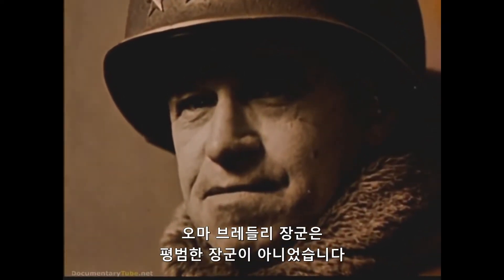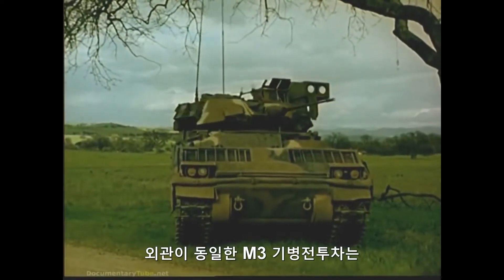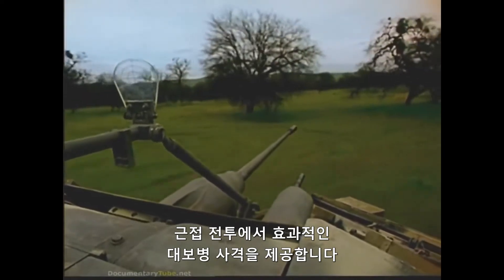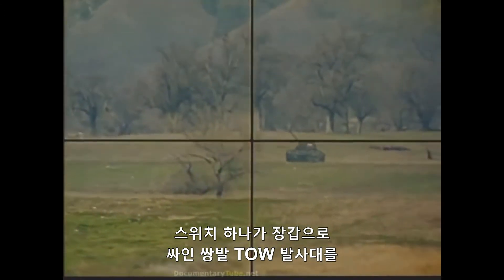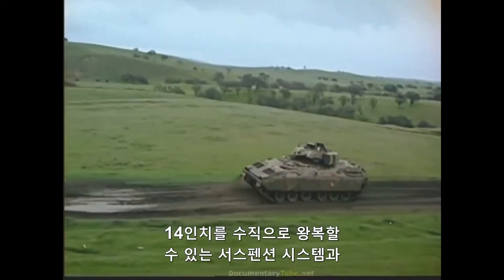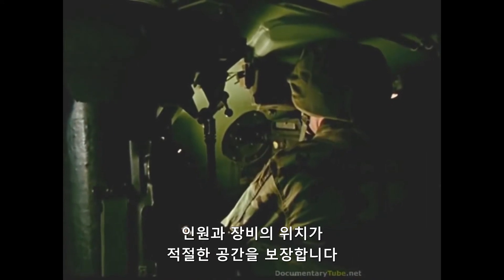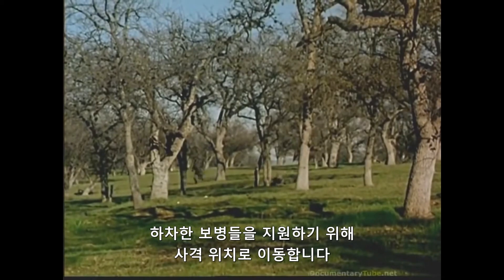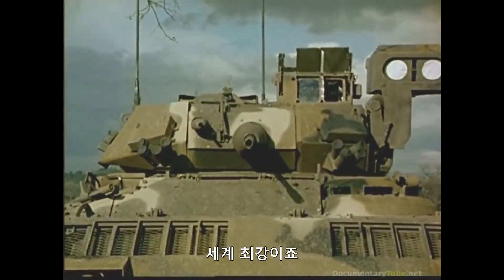M2 브래들리 초기버전 영상 한글자막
본 영상은 브래들리 초기버전을 촬영한 영상입니다.
영상의 브래들리의 측후면의 포구와 관측창은 효율성과 방호력의 부족으로 개량버전에선 제거되고 막혔습니다.
휴 항공사(Hughes Aircraft Company)는 하워드 휴즈가 1932년에 설
립한 항공기, 미사일 회사입니다. 1985년에는 제너럴 모터스(General Motors Corporation)에, 1997년에는 레이시온(Raytheon)에 합병되었습니다.
에서 확인하실 수 있습니다